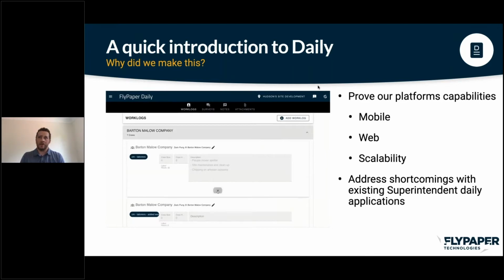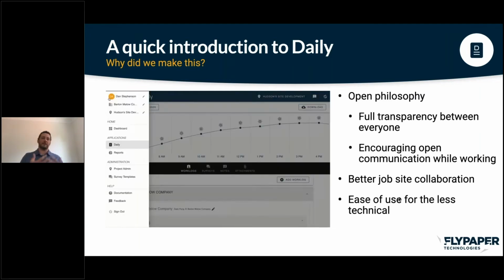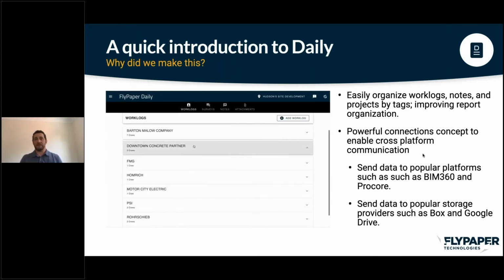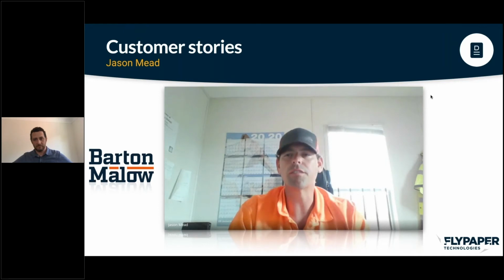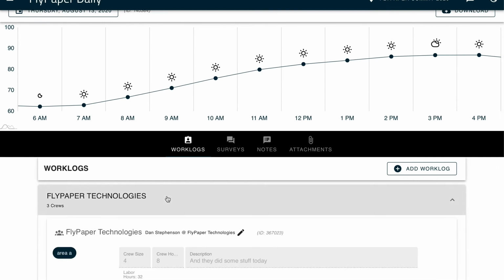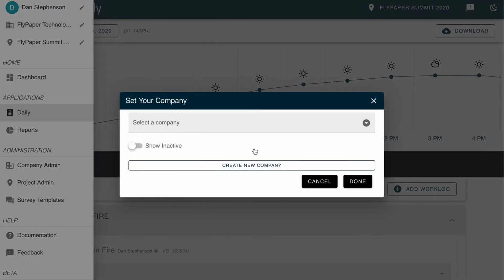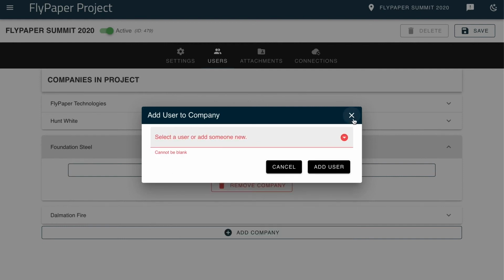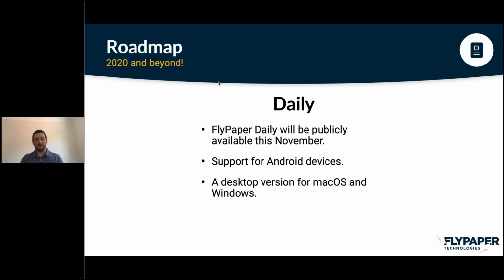FlyPaper Summit 2020 Daily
A look into our new product, FlyPaper Daily.